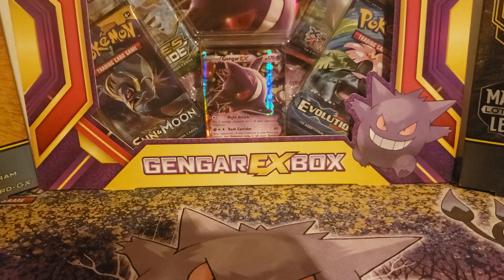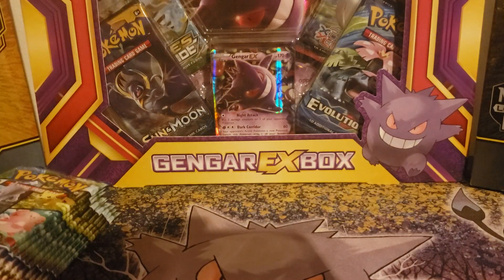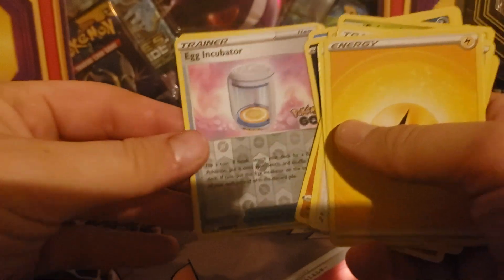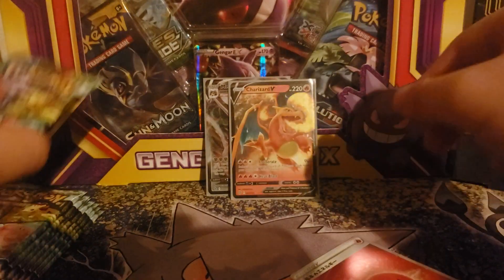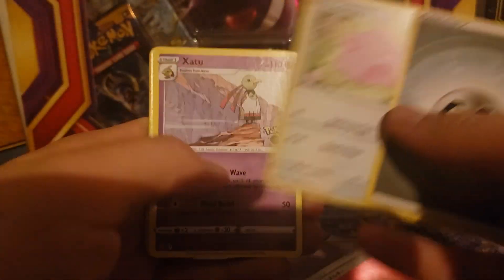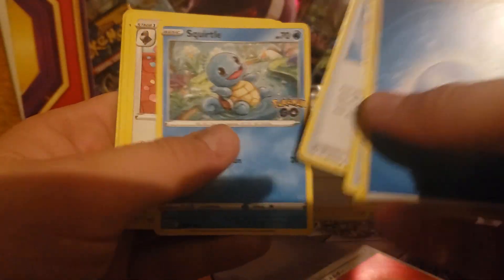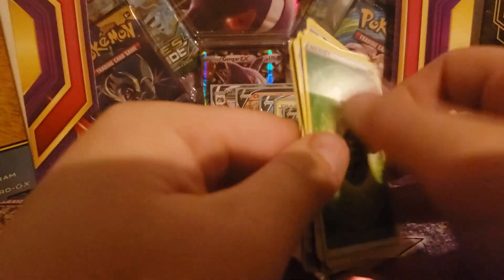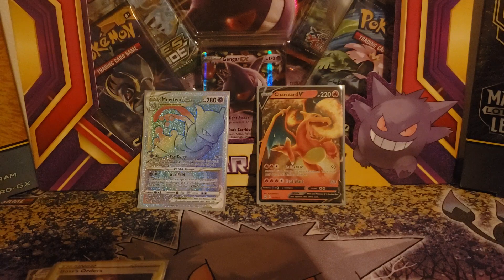Charizard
Opening up a variety of Pokemon packs that could possibly contain a Charizard.